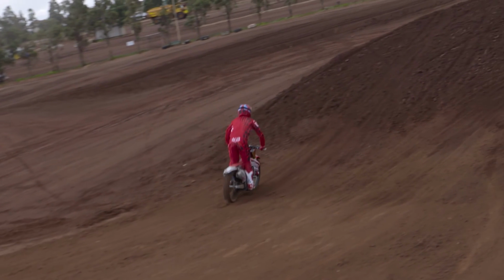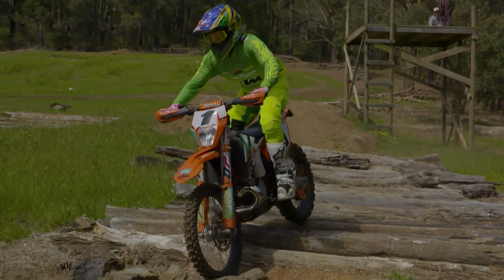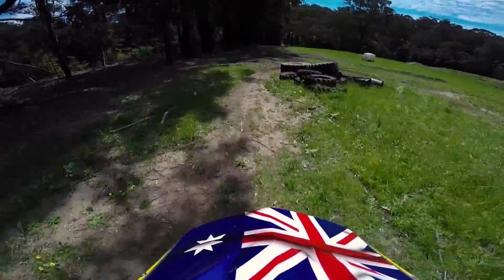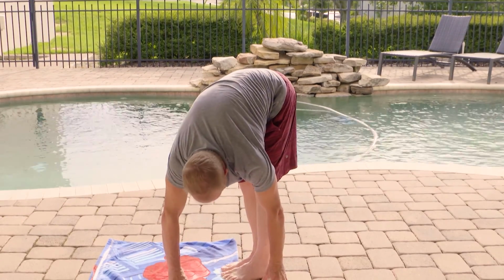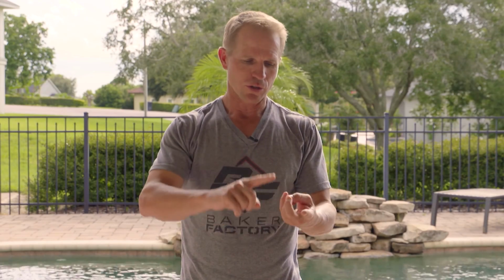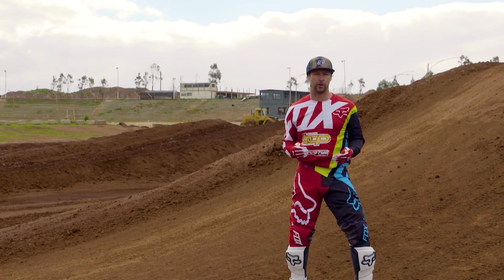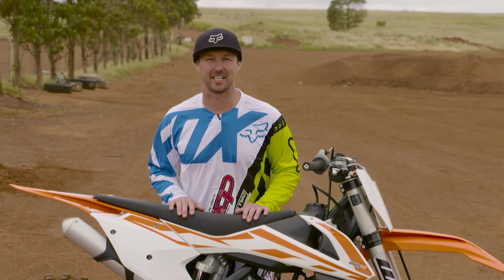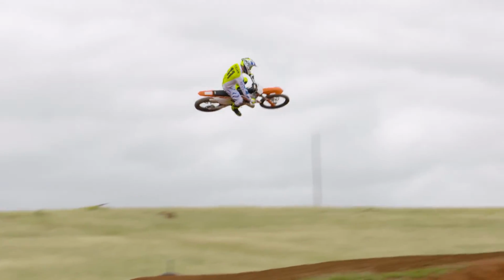Motocross Jumping | MXTV S1E7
MXTV is Australia's favourite dirt bike TV show and the choice and voice of dirt bike riders across the country.

--Outdoor Adventure Sports--

Outdoor Adventure Sports dives you into the adrenaline-fuelled adventure lifestyle.

Witness the sickest rips, gra vity-defying activities, and experience the most out of life.